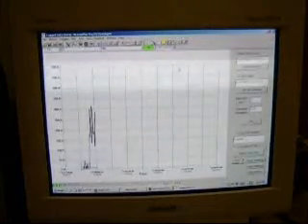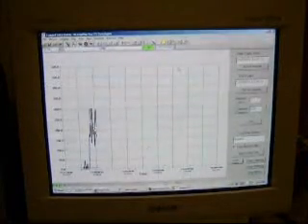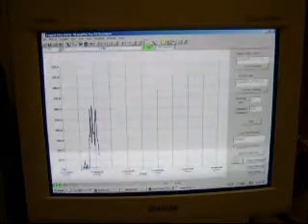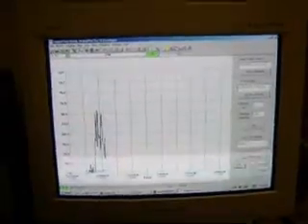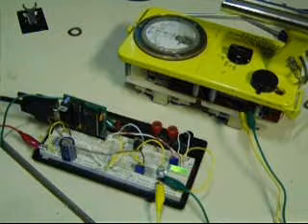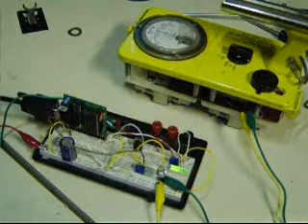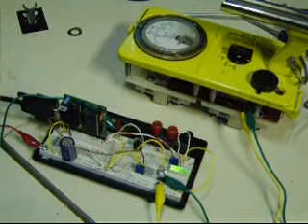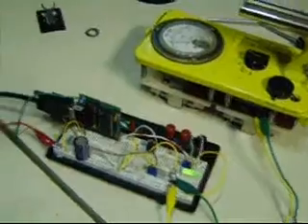CDV-700 PC Interface (DIY)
An overview of the computer interface I built for my CDV-700 geiger counter. With this simple interface I'm able to take measurements like CPM of radioactive sources as well as lower values over time like getting an average for background radiation. Just an initial prototype, In the future I may incorporate a mini LCD screen to operate off the Stamp directly to display information without a PC.